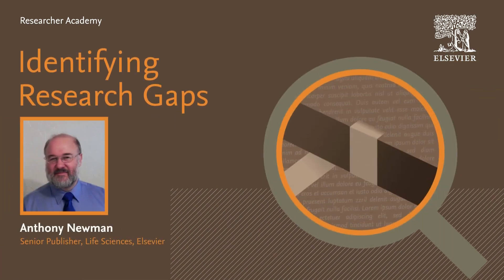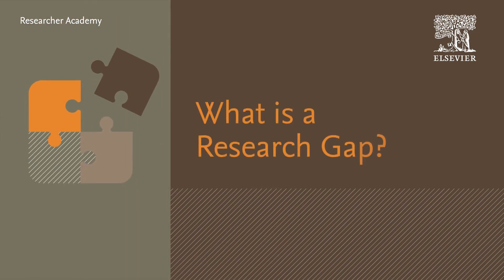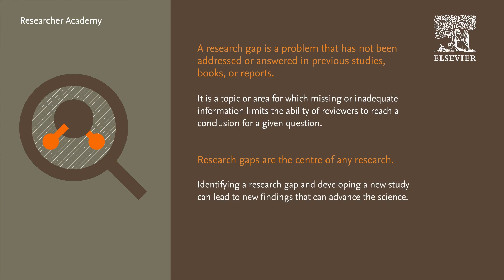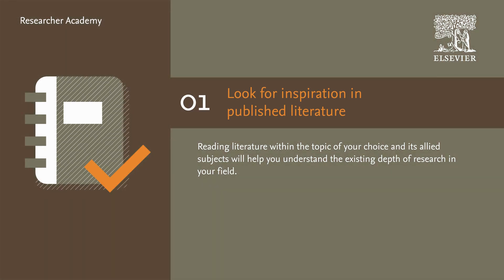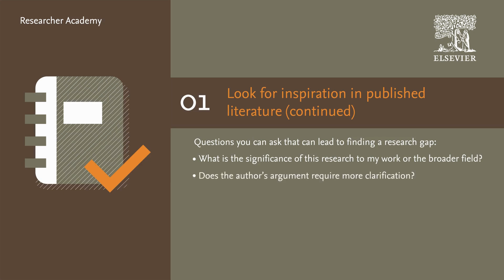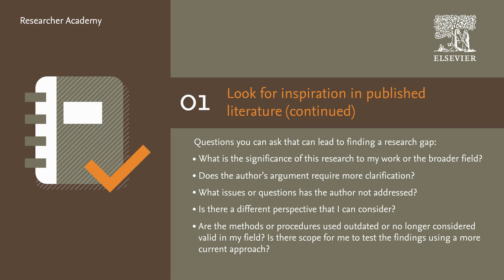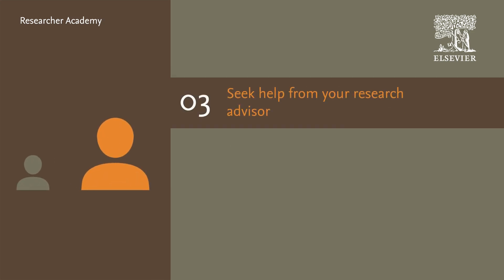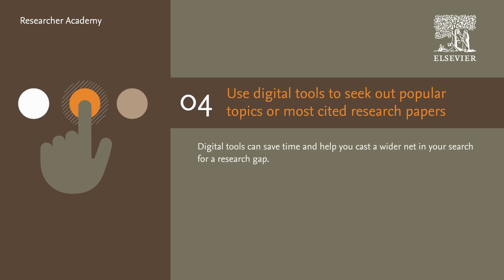How to identify research gaps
Researching is an ongoing task and requires you to think of something nobody else has thought of before. This is where the research gap comes into play. We will explain what a research gap is, provide you with steps on how to identify these research gaps, as well as provide you several tools that can help you identify them.

Get unlimited free access to this module and hundreds of resources, by registering on Researcher Academy

Video Chapters
00:00: Intro
00:52: What is a research gap:
01:49: 9 Steps to identifying a research gap
01:58: 1 Look for inspiration in published literature
03:35: 2 Find keywords related to your topic
03:57: 3 Seek help from your research advisor
04:35: 4 Using digital tools
05:06: Outro